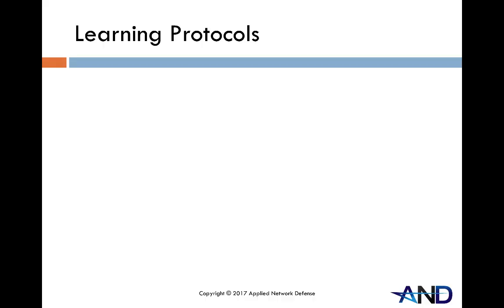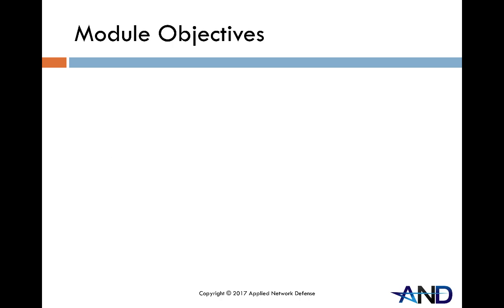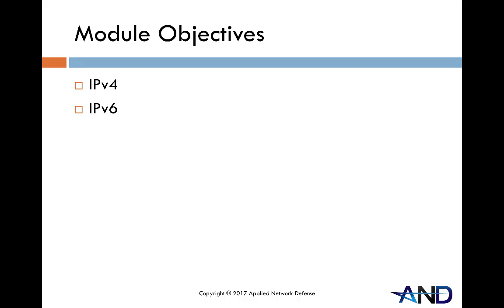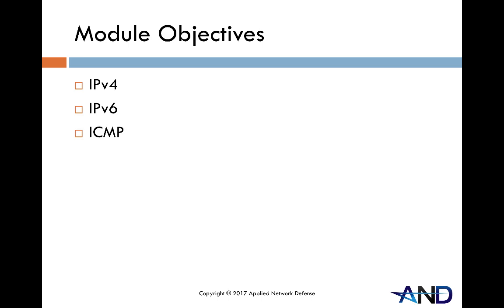11-1 Protocols Network Layer